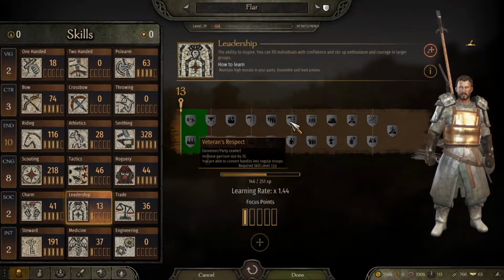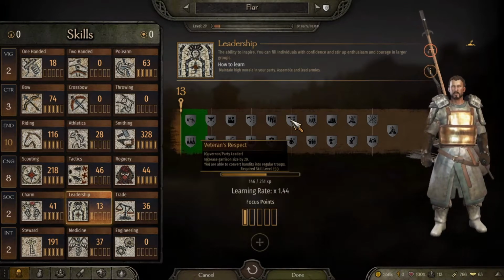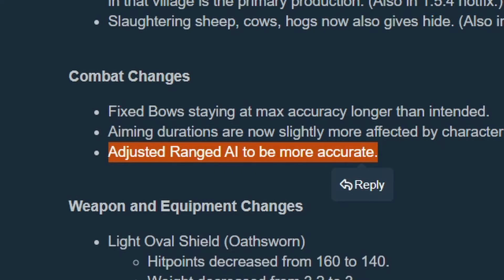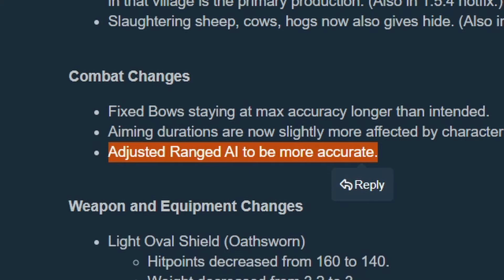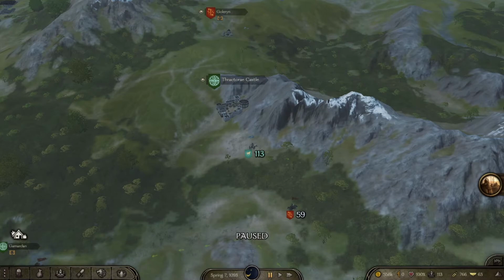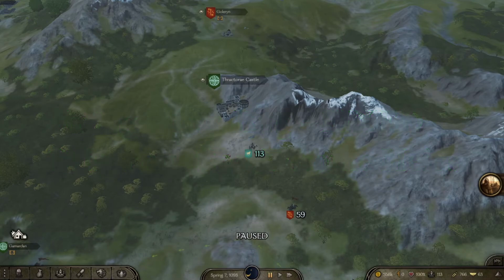Mount and Blade 2 Bannerlord Beta Branch 1.5.5 Update For Nov 27TH |Flesson19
Is Now the time to Update?